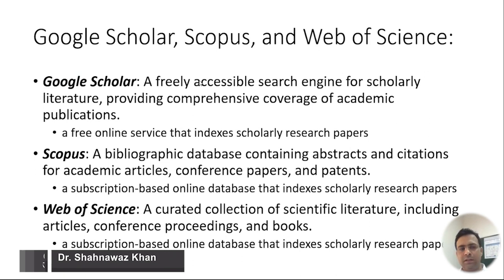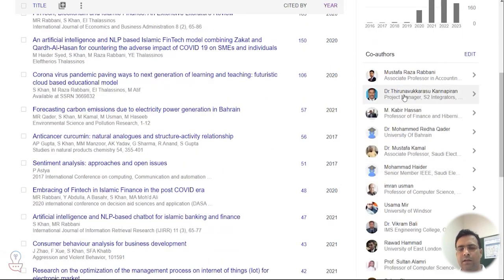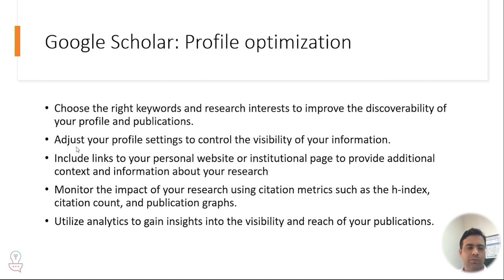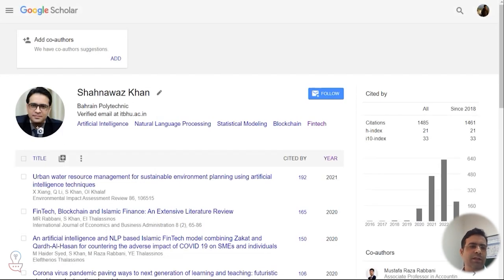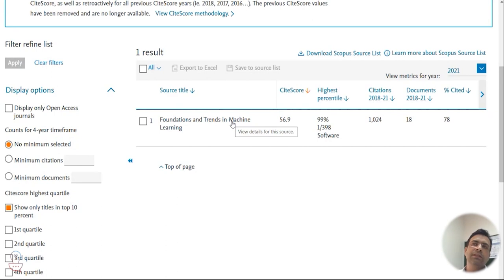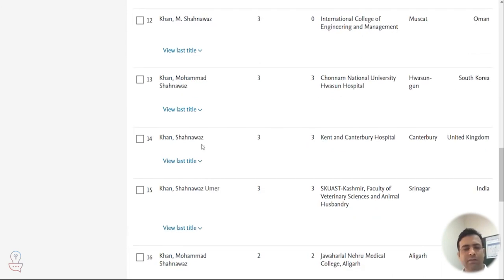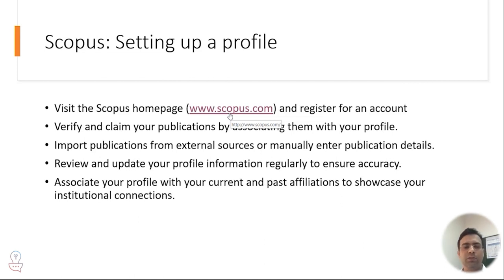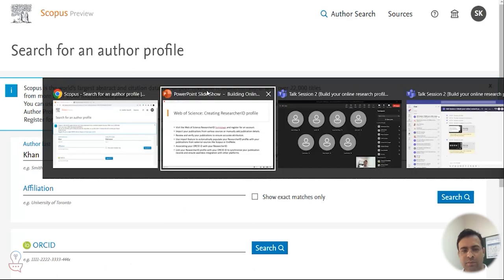Part 2: Google Scholar, Scopus, and Web Science